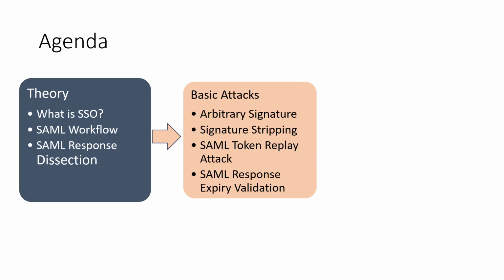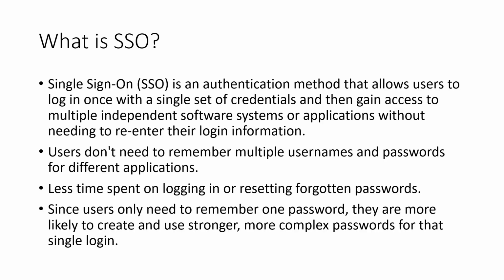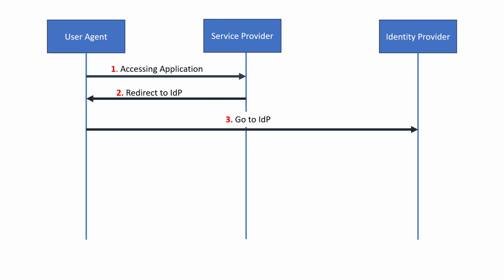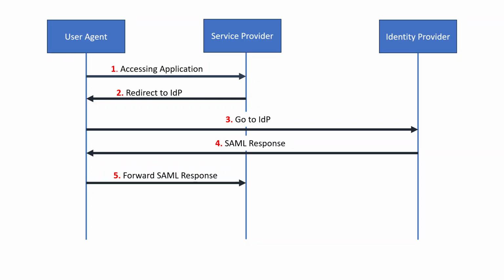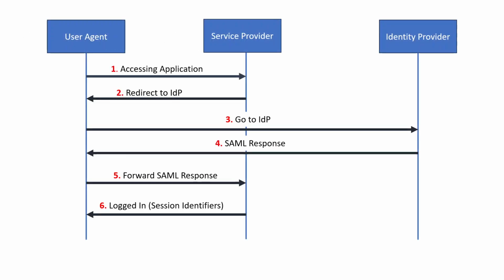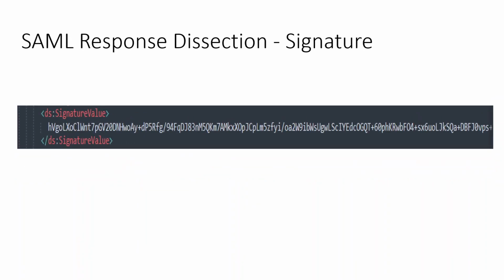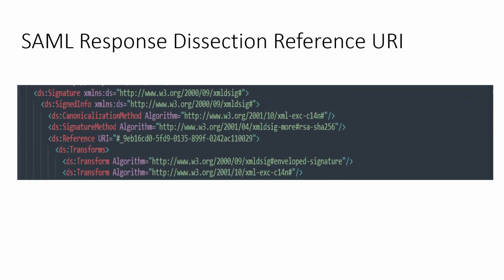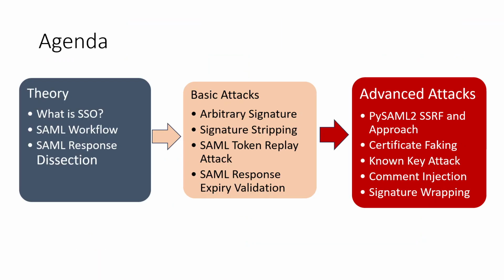SAML Authentication Penetration Testing - Part 1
This video is the first part of SAML pentesting focusing on different attacks that can be performed on SAML based login. There will be more videos coming up for the SAML pentesting series(3-4 more videos).

Note: This video is made for education purpose only, refrain from using these knowledge for unethical activities.